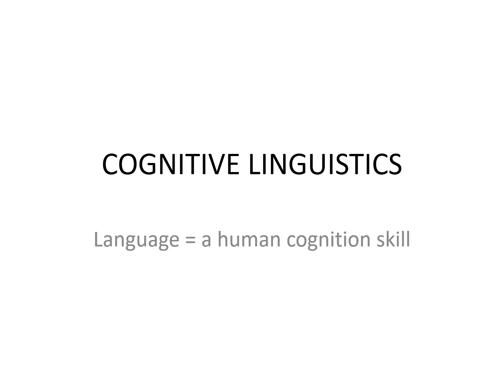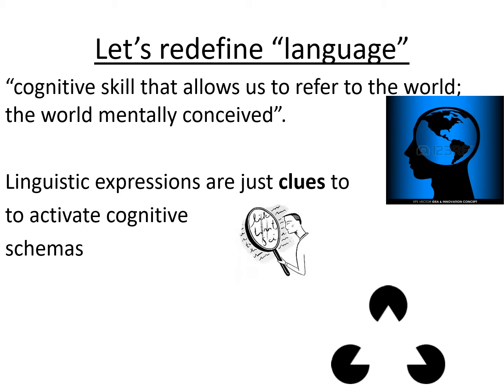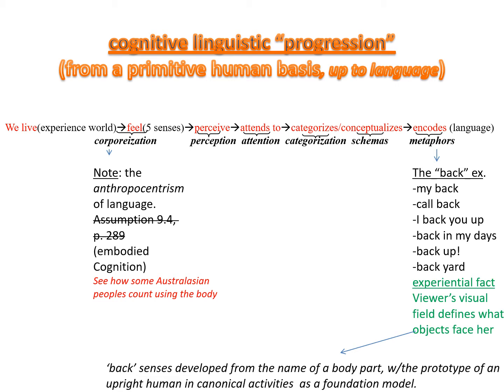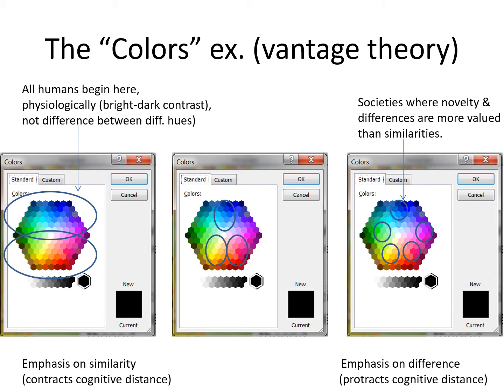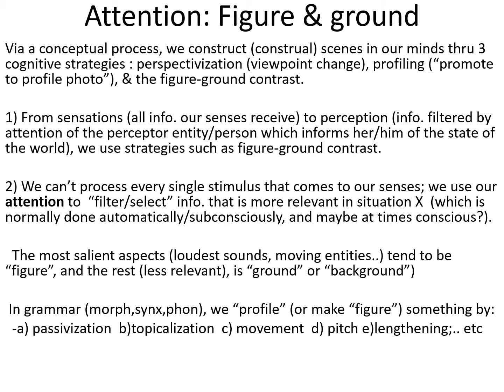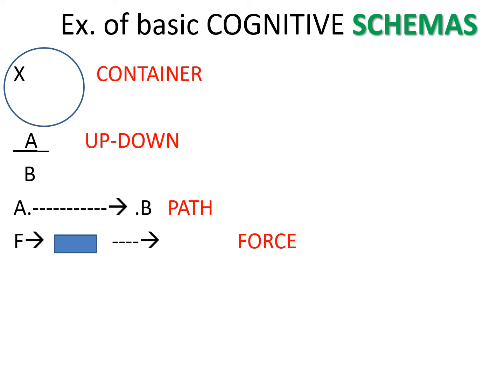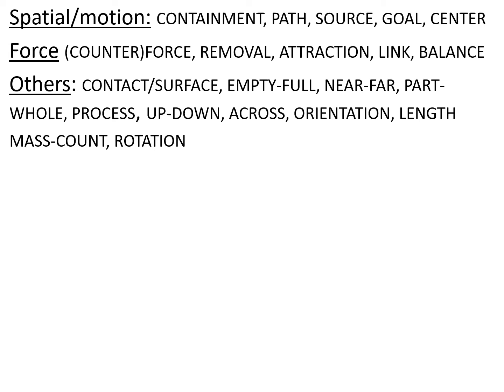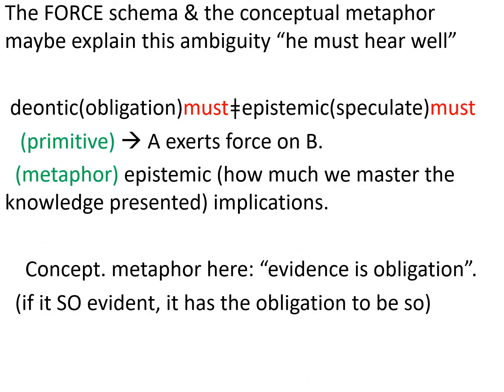Cognitive linguistics -Intro; by Dr. Victor M. Prieto 2020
Introduction to Cognitive Semantics